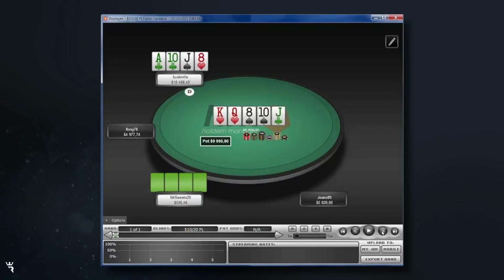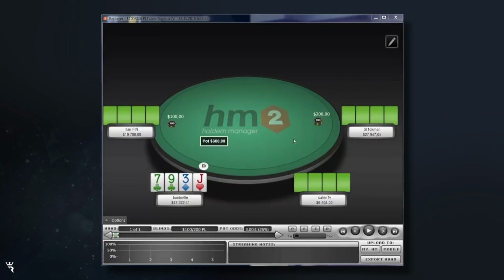Run It Once Training: Joni Jouhkimainen BIG HAND vs Phil Galfond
Stealing from the boss!  Run It Once pro Joni "bustoville" Jouhkimainen wins a big hand against founder Phil Galfond.